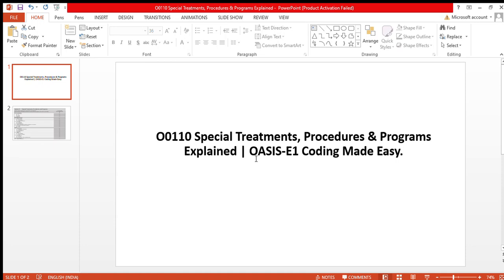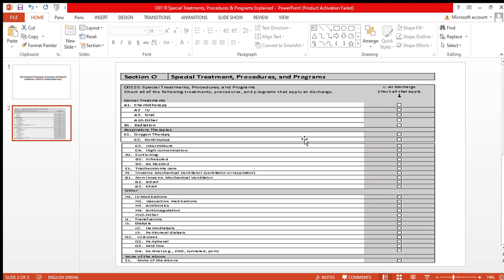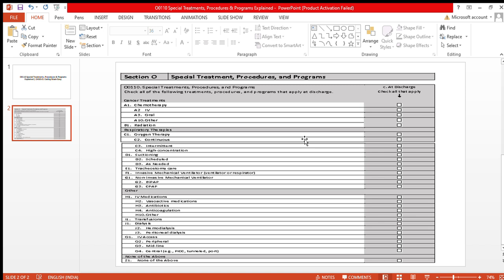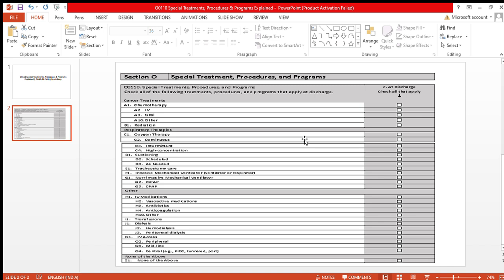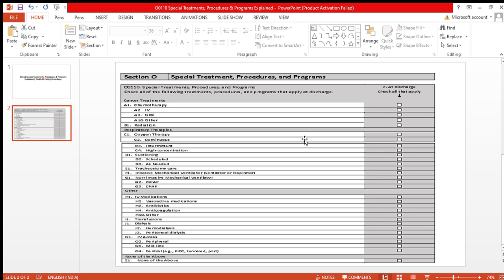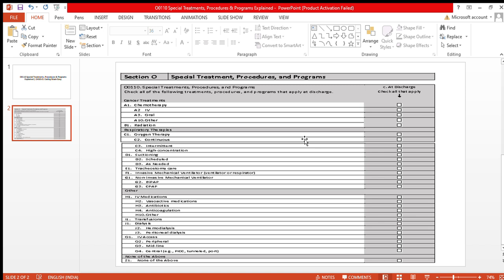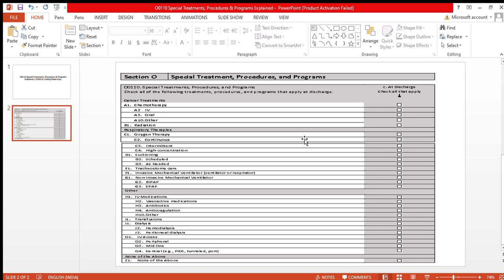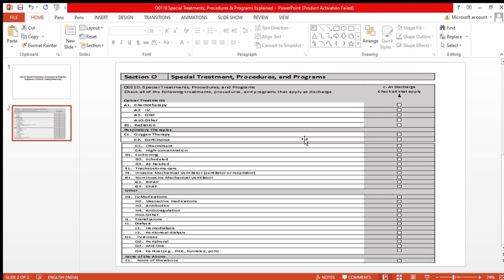O0110 Special Treatments, Procedures & Programs Explained